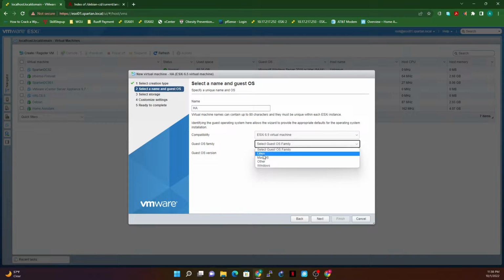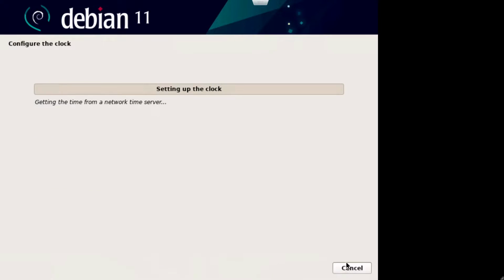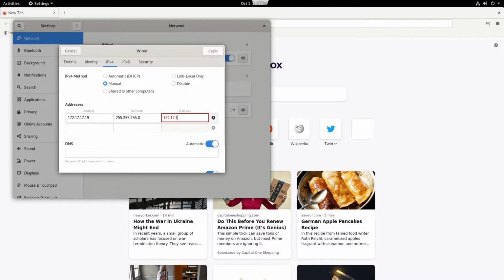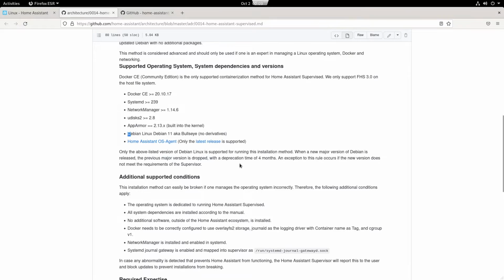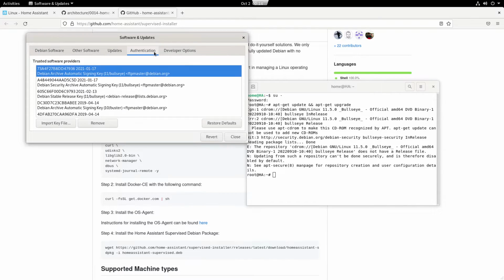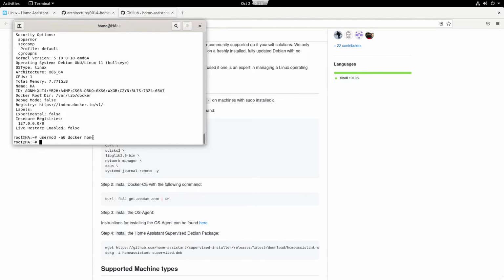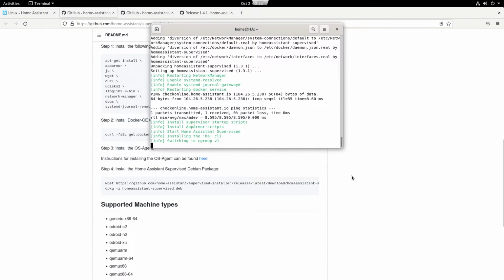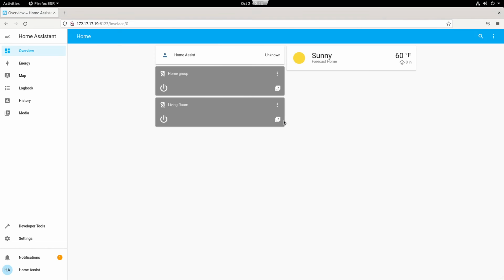Debian and Home Assistant Supervised Installation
In this video, I will show you to install Debian OS for your Home Assistant Supervised installation.

Commands

Step 1:
su -

Step 2
apt-get update && apt-get upgrade

Step 3
apt-get install \
apparmor \
jq \
wget \
curl \
udisks2 \
libglib2.0-bin \
network-manager \
dbus \
systemd-journal-remote -y

Step 4
apt --fix-broken install

Step 5
reboot

Step 7
usermod -aG docker username

Step 9
sudo dpkg -i os-agent_1.4.1_linux_x86_64.deb

dpkg -i homeassistant-supervised.deb